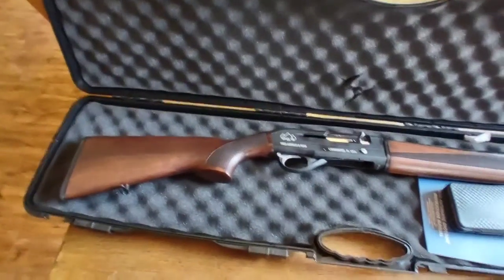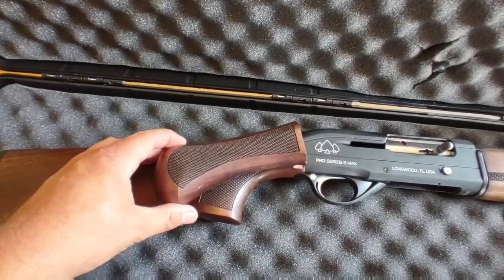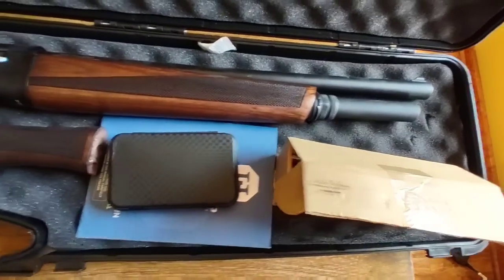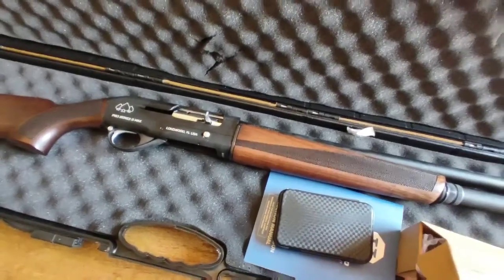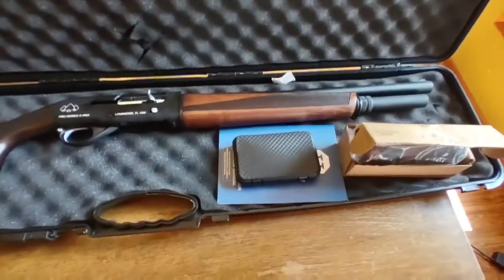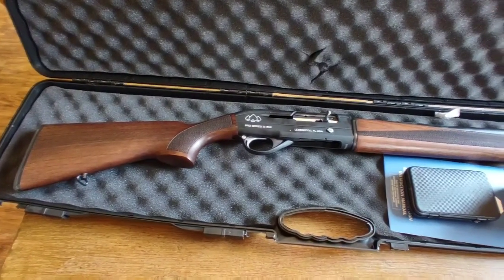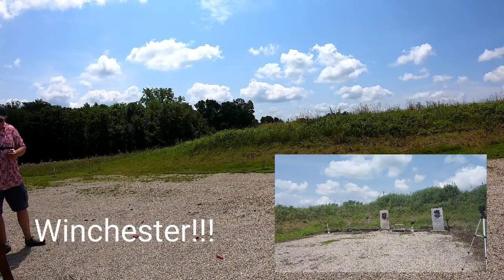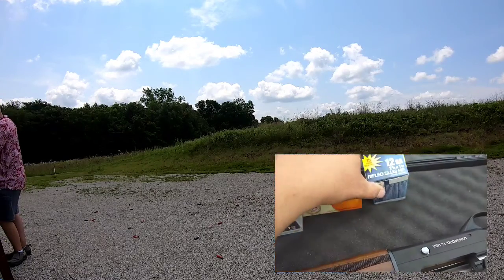Black Aces Tactical SMAX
A little range time with the SMAX 12GA